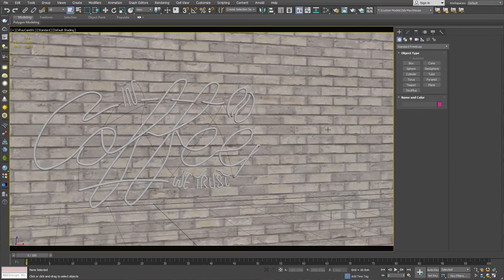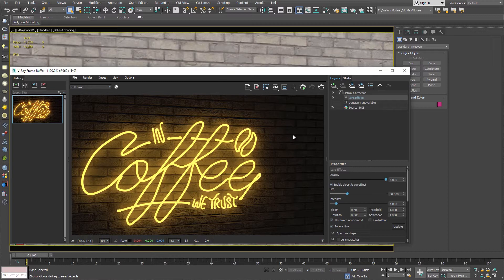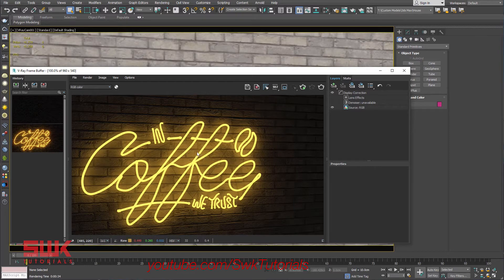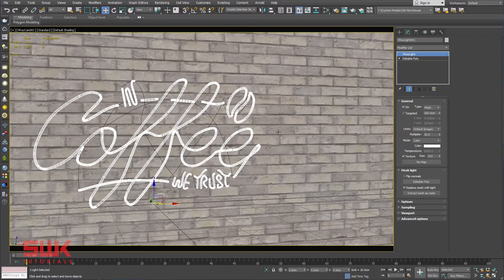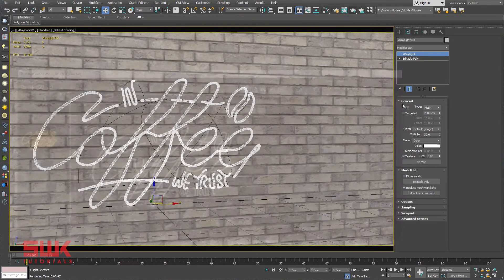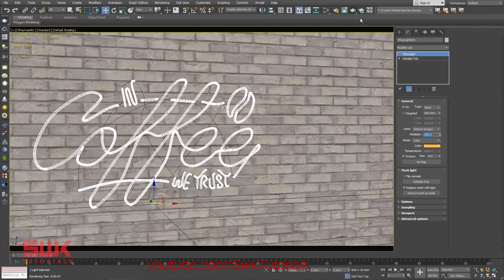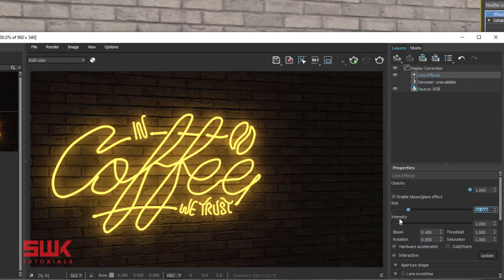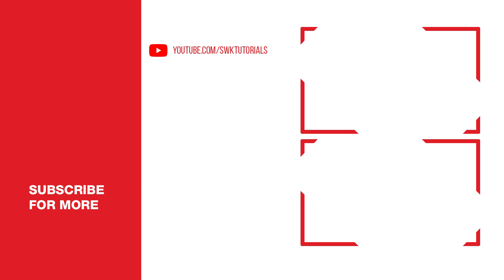3ds max + Vray 5 | Create Neon Light using V-Ray Mesh Light & Bloom Glare effect in VFB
In this video, I'll show you how to create Neon Light using Vray Mesh Light and then I will tell you Vray Frame Buffer (VFB) to make it look more realistic. In VFB we will turn in "Lens Effects" options Bloom/Glare effect and Lens dust to make it look more interesting.

software: 3ds max
Renderer: V-Ray 5